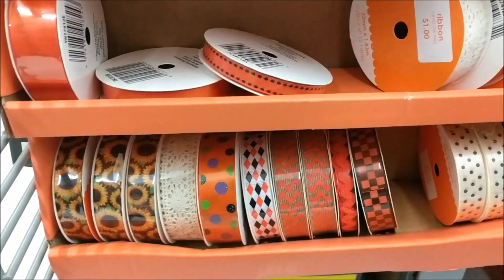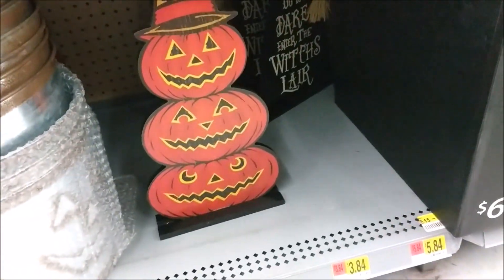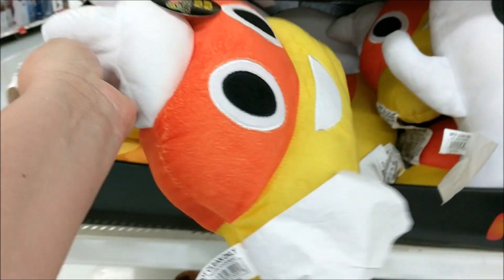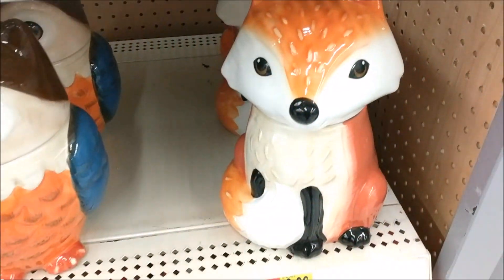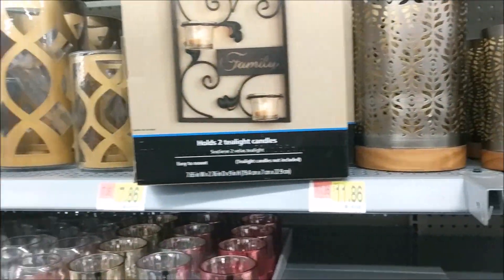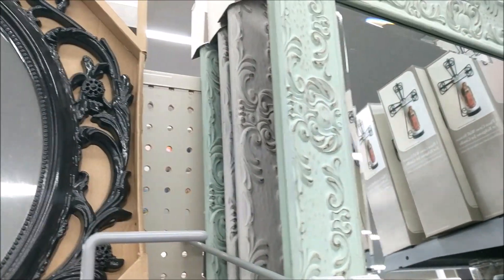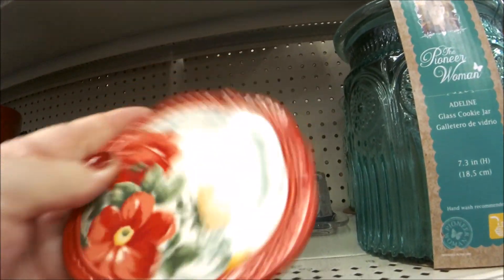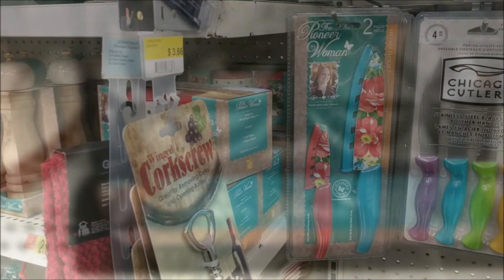Walmart Shop with Me! Halloween, Pioneer Woman & NEW Finds!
Hi friends, needed some groceries so I popped into a Walmart out of my area and found some fun things! I always like to check out what is still in stores right before the holiday to get an idea of what might be on Clearance. Found some cool things and hope you enjoy watching!